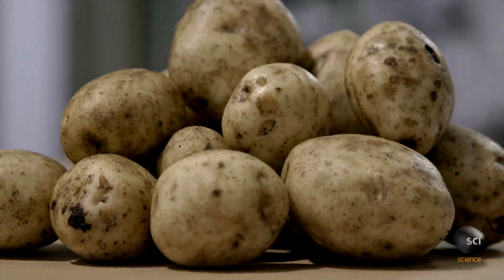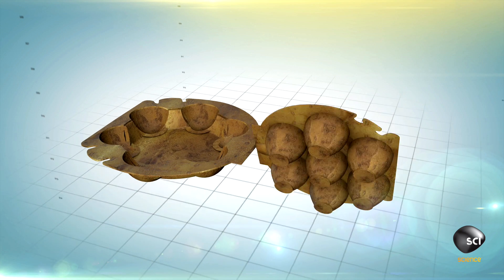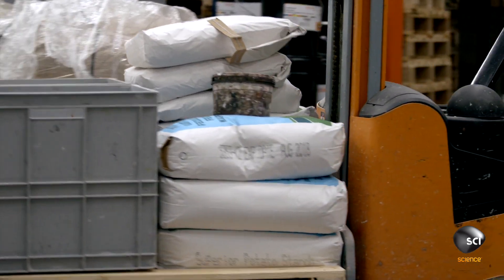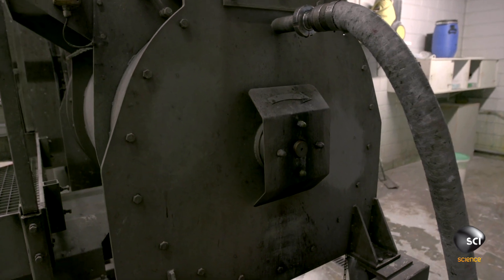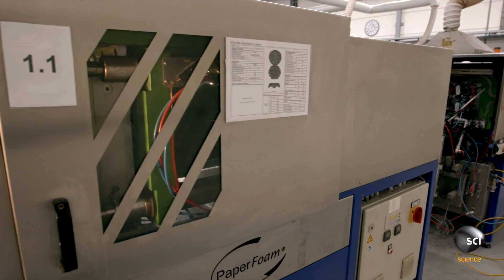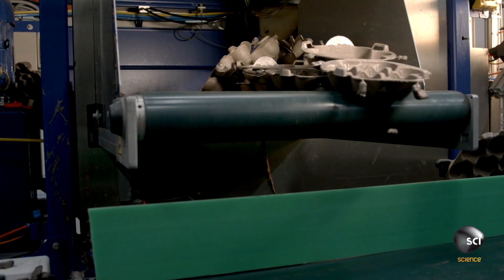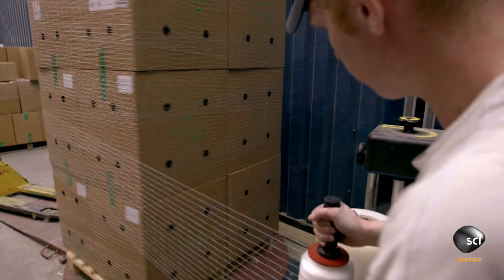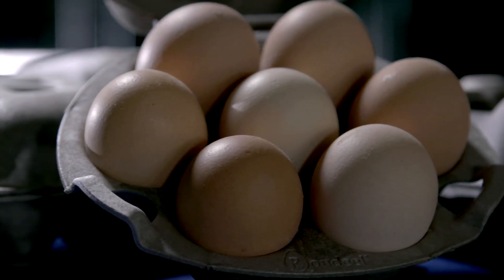How Are Potatoes Turned into Egg Cartons?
Less than half of the potatoes produced each year end up on your plate. Most are processed into items like vodka, farm feed, and plastic alternatives.